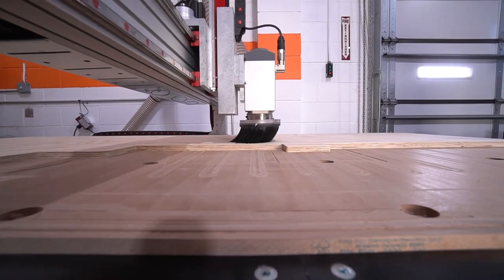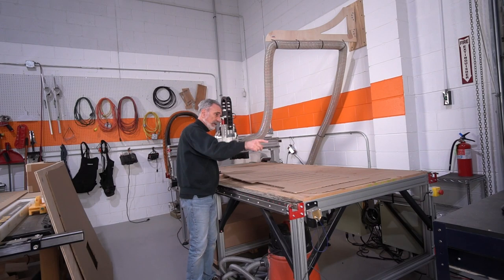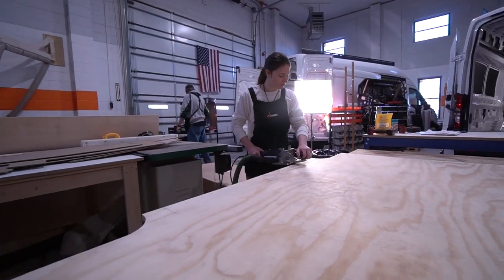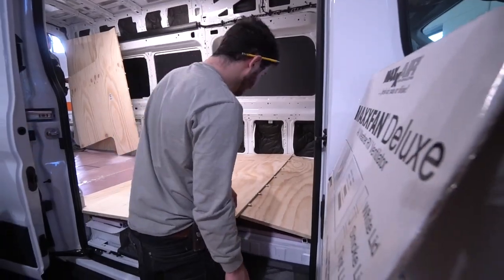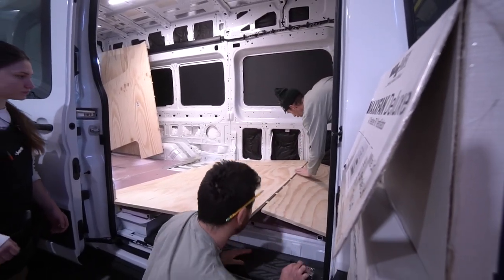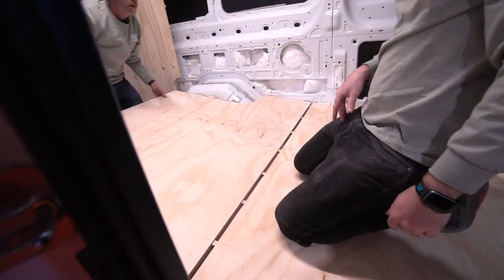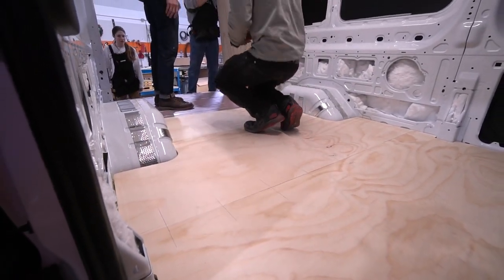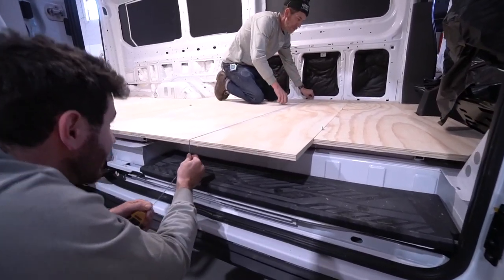DOMINOES! The secret to installing SUBFLOORS in your VAN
The subfloor is the foundation for all your van build efforts. The subfloor must be flat, true and plumb. Otherwise, your entire build will be compromised. This is part two revealing a few more master builder's secrets to a successful van build.